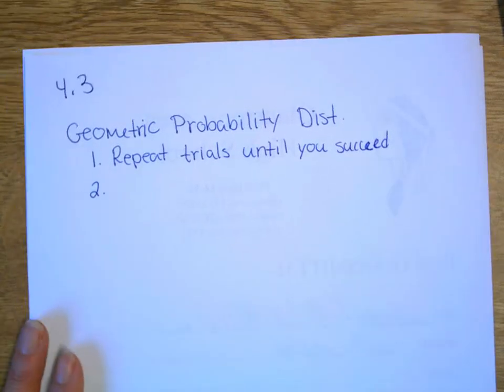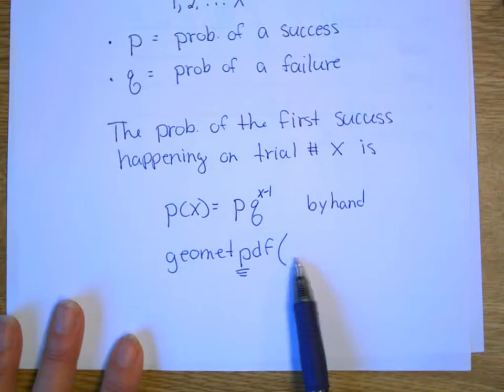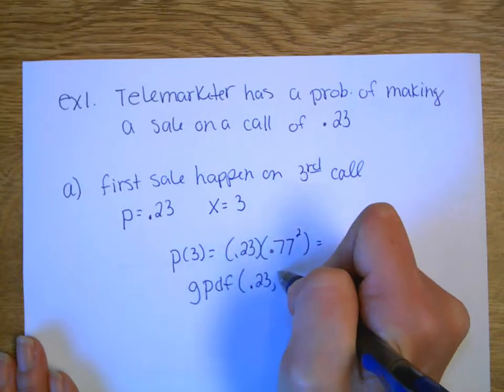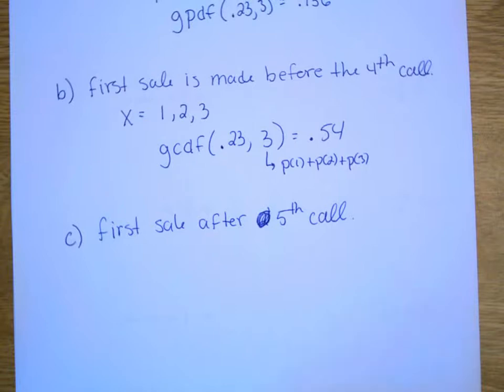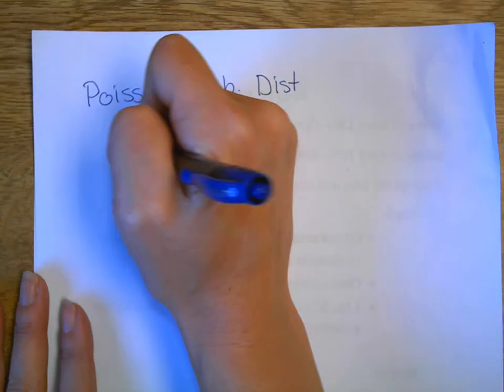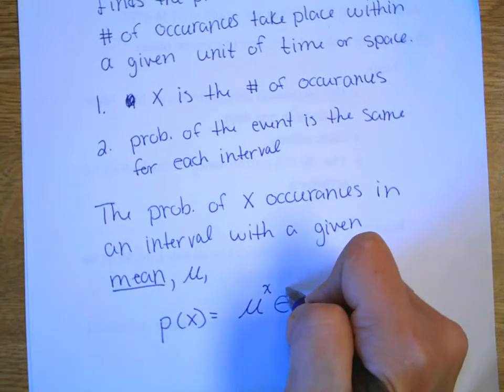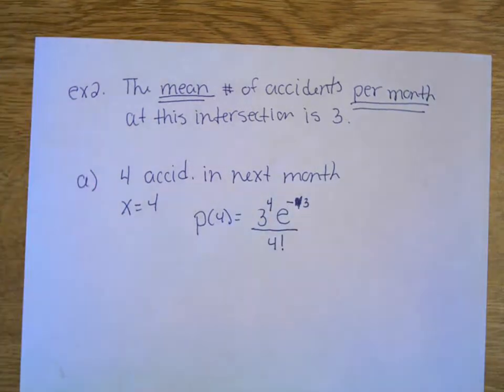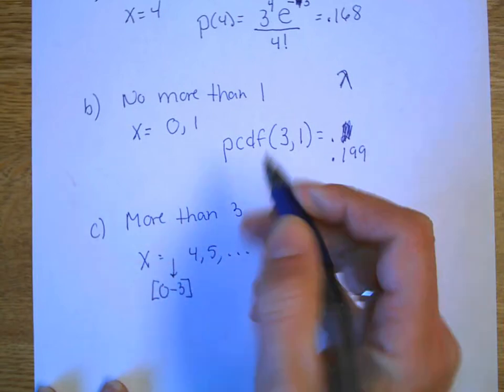S 4 3